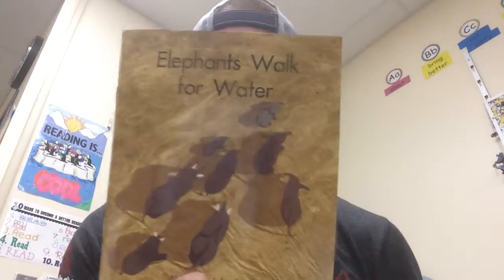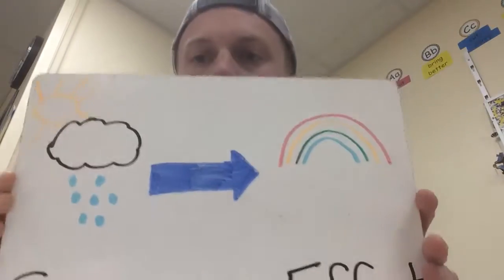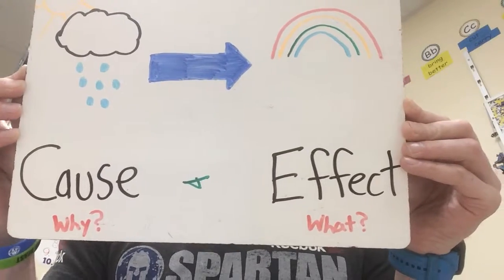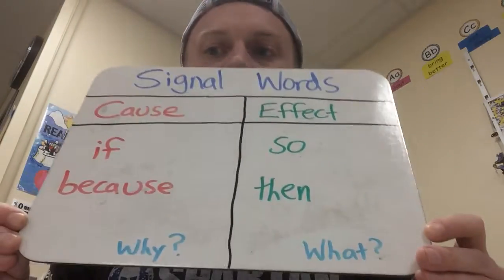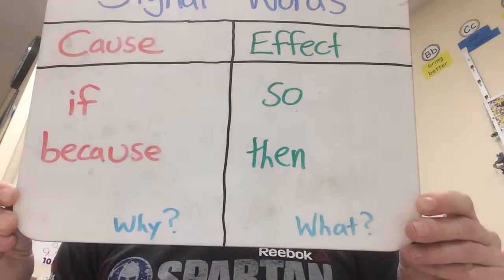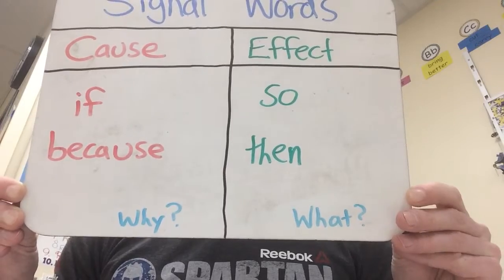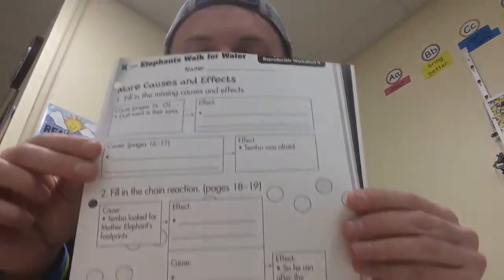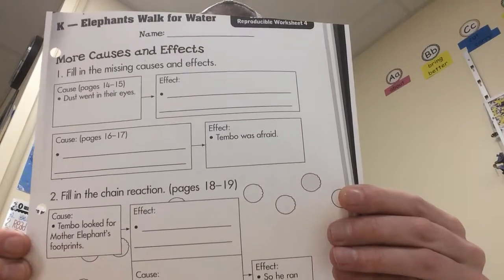Elephants Walk for Water: Worksheet 4